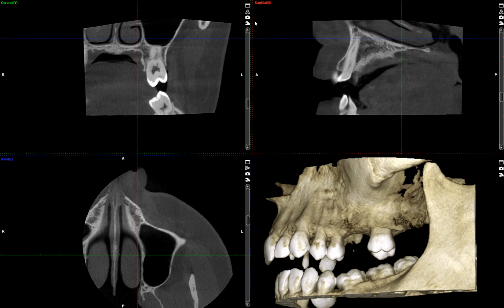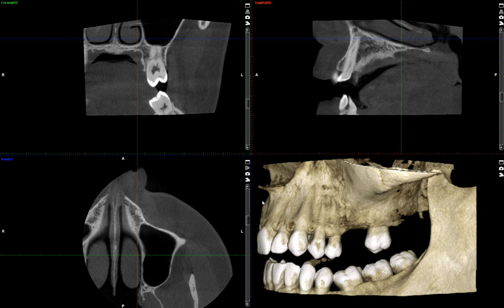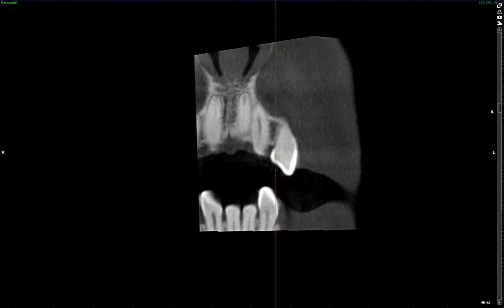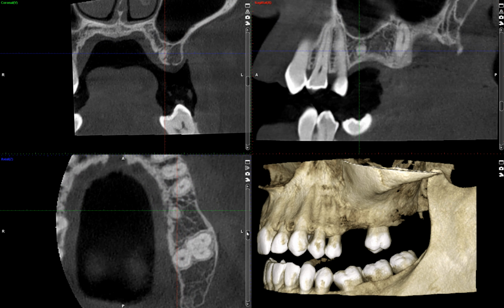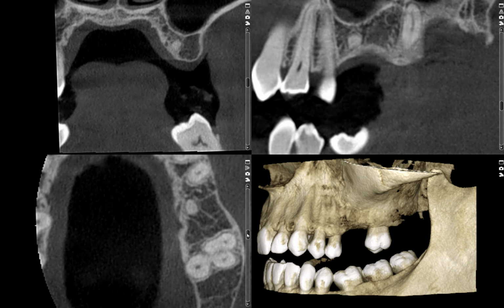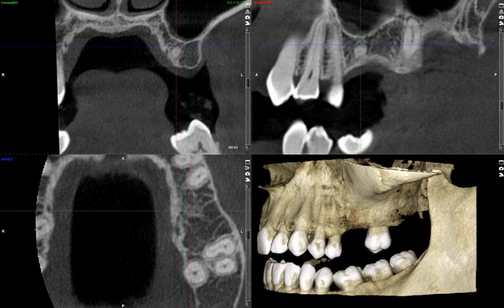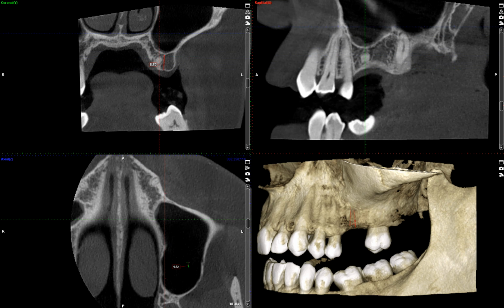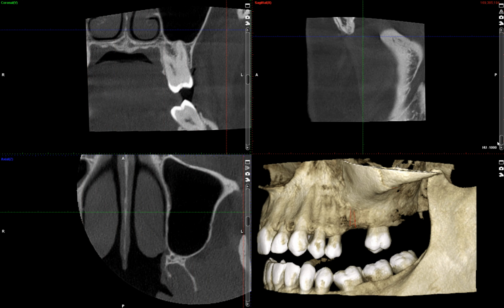Evaluation of the implant site